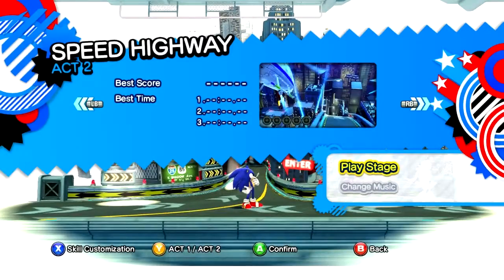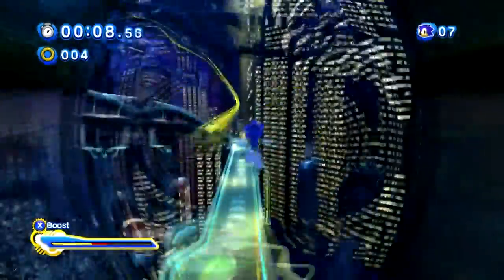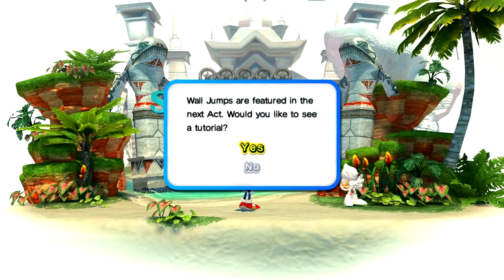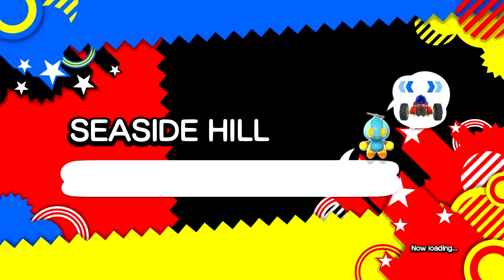[LP] Sonic Generations P3 [PC]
Moving onto the second set of stages !